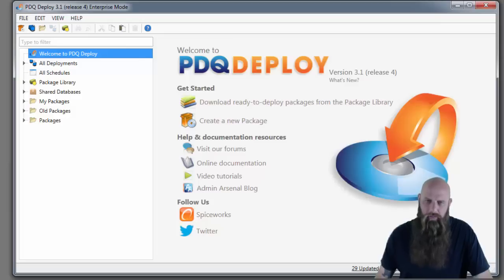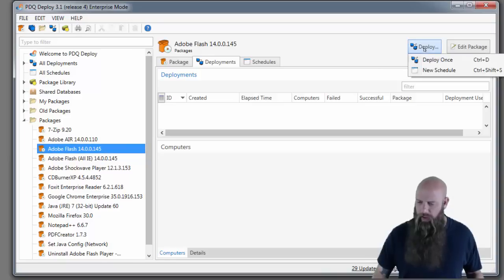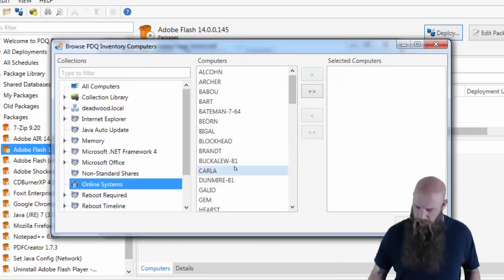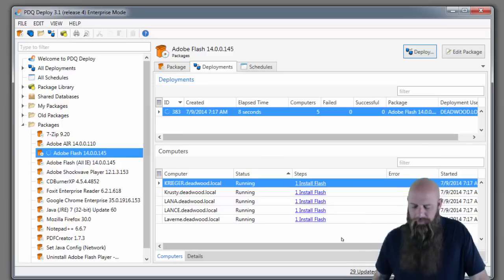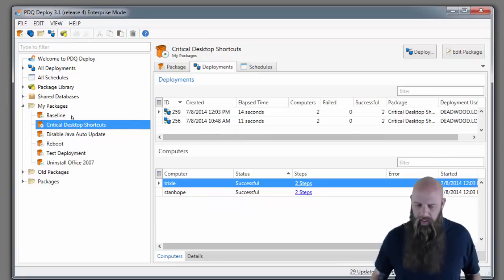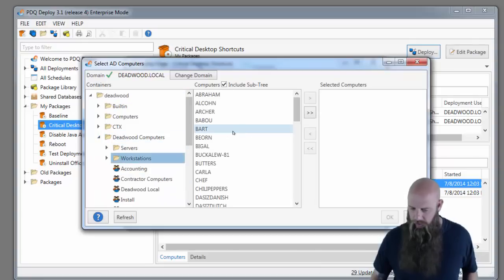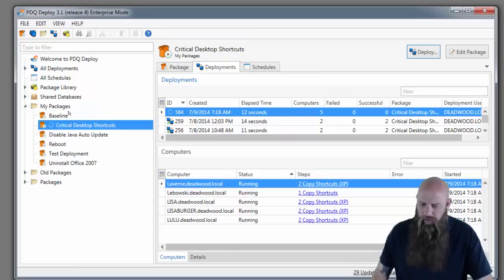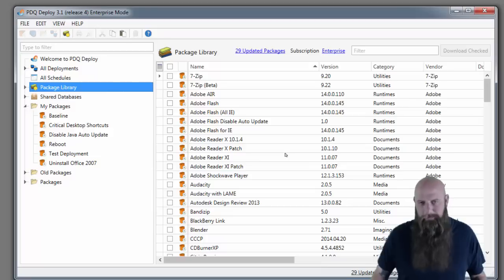Introduction to PDQ Deploy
Shane gives an overview of the sys admin software deployment tool PDQ Deploy